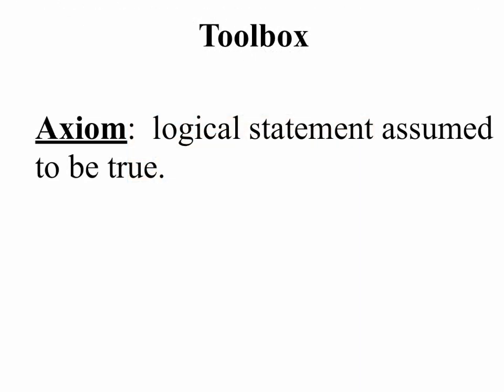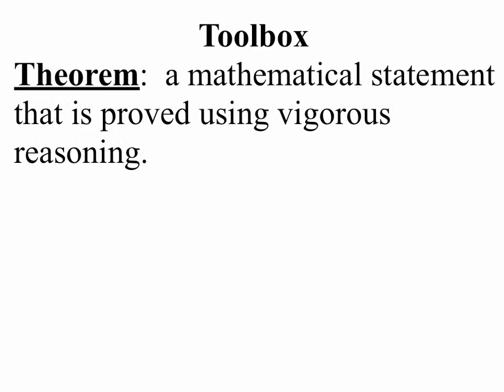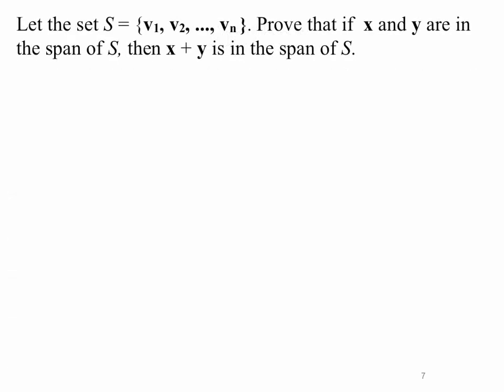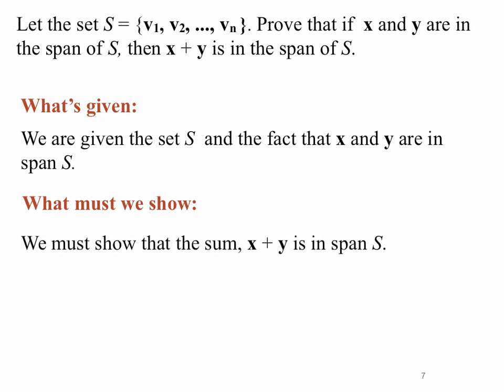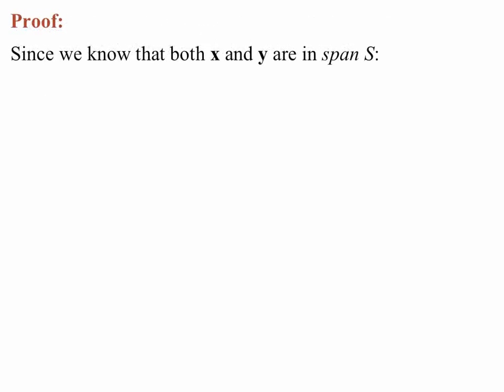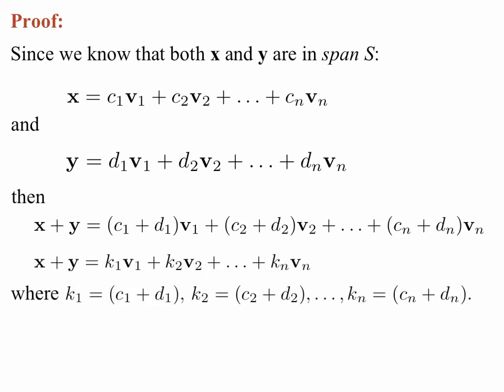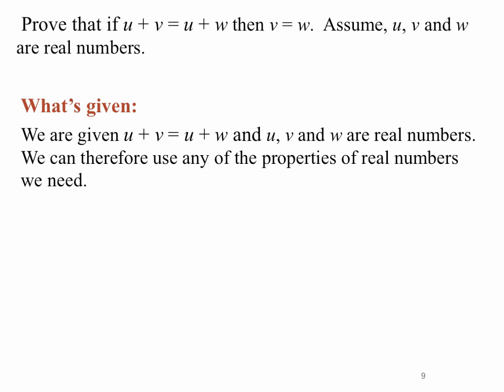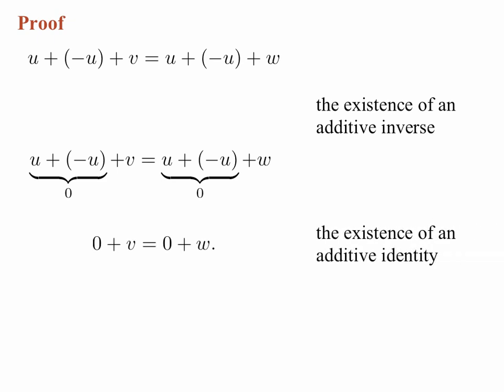How to Prove Stuff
Showing you the basics of putting together a mathematical proof